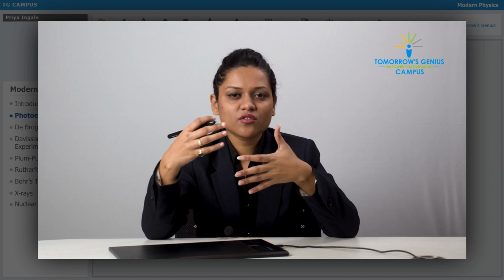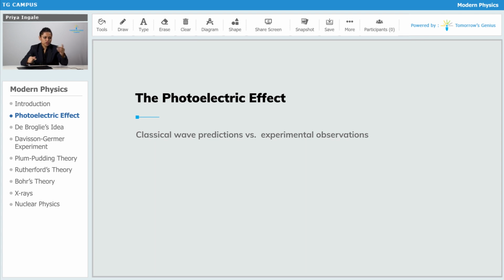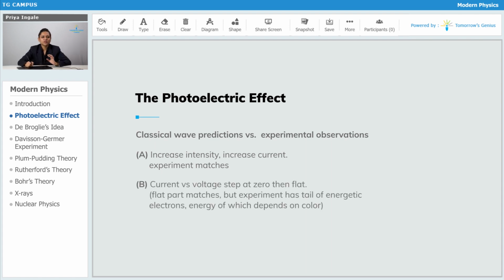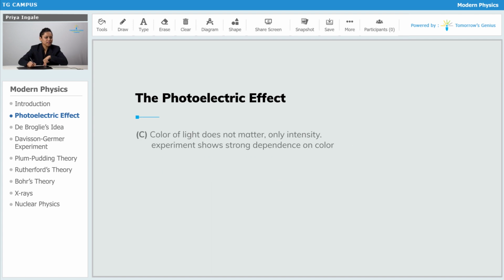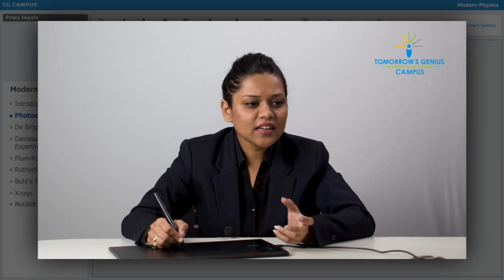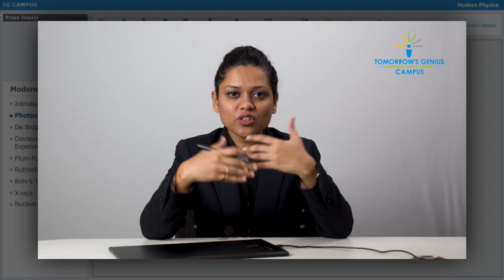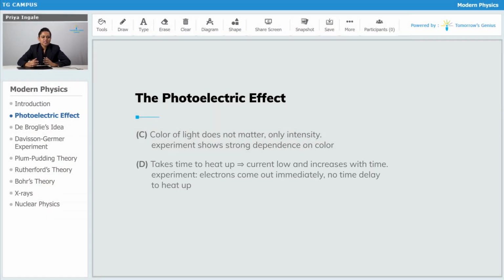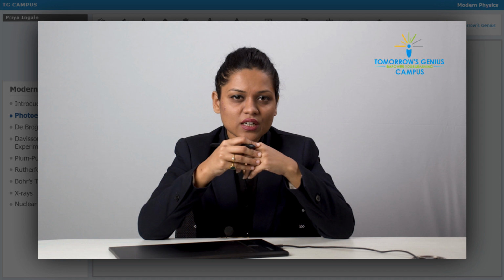Classical wave predictions vs Experimental Observations | Modern Physics | Physics - TG Campus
In this video, you will learn about Classical wave predictions vs Experimental Observation. Further, you will be learning about observations such as Increase intensity, increase current, current vs voltage step at zero then flat, the colour of light does not matter, only intensity and takes time to heat up. Learn more about Classical wave predictions vs Experimental Observation with Tomorrow’s Genius. Let us make learning fun & create Tomorrow's Geniuses today with the best Faculties.